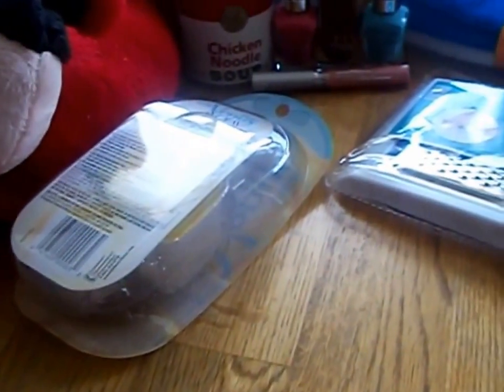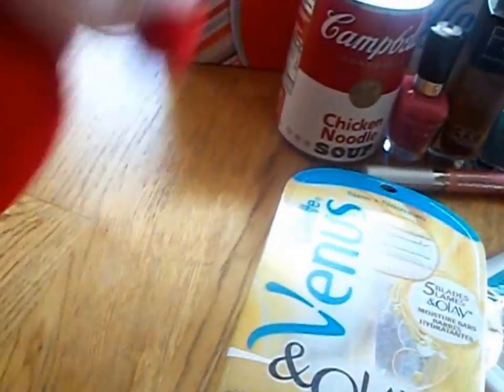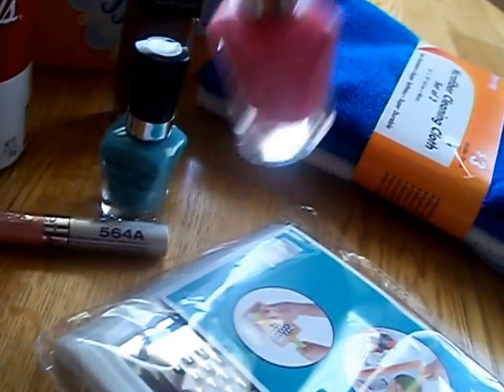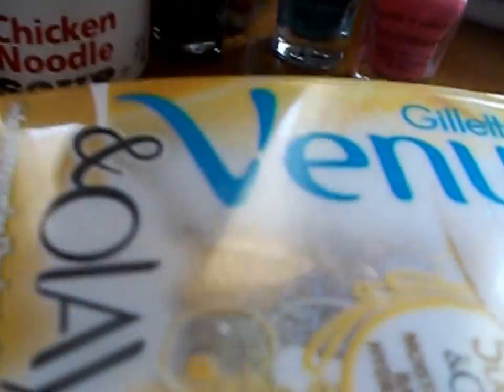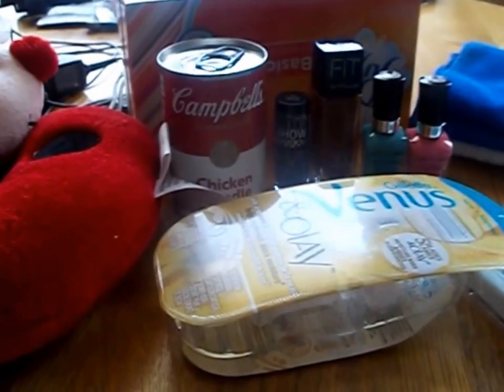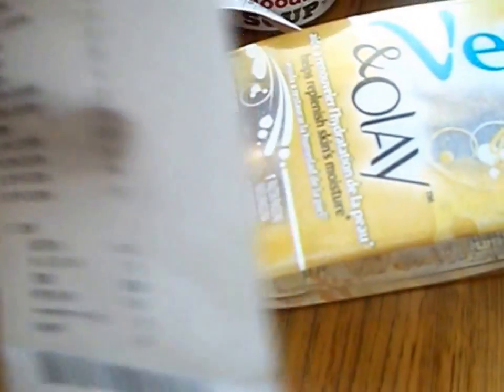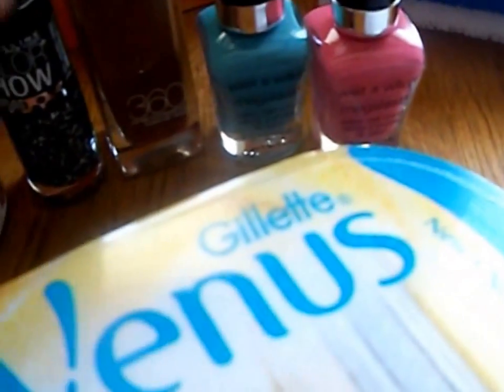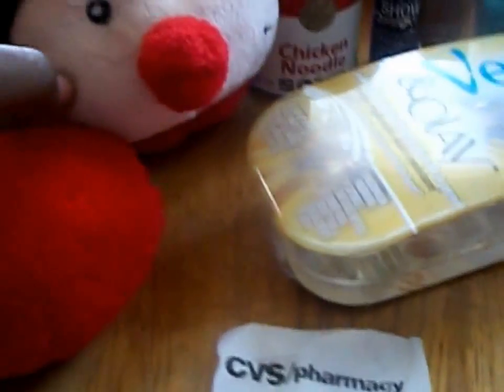CVS Haul 9/5/13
Couponing W/CVS